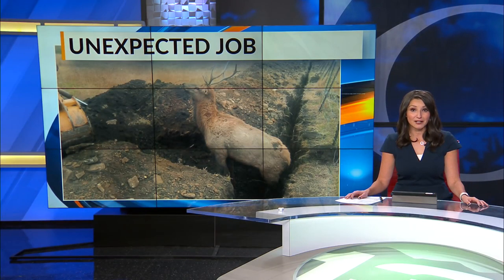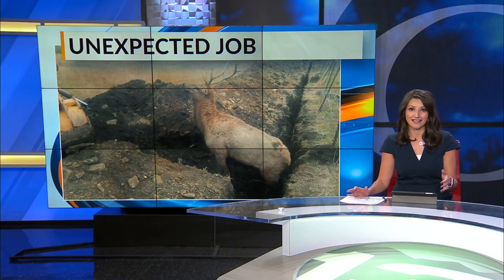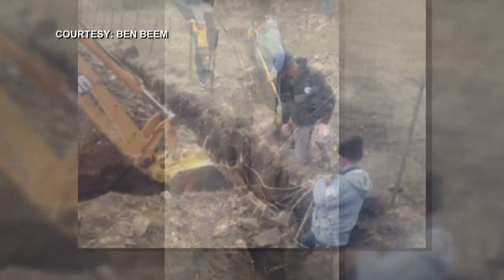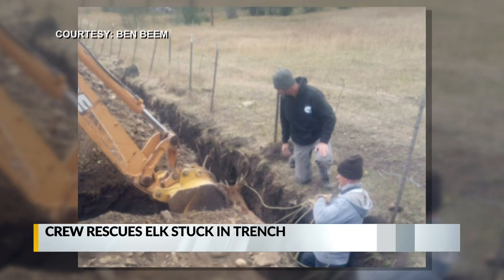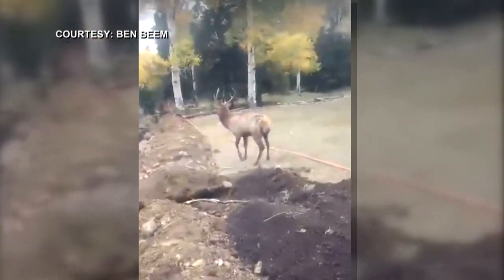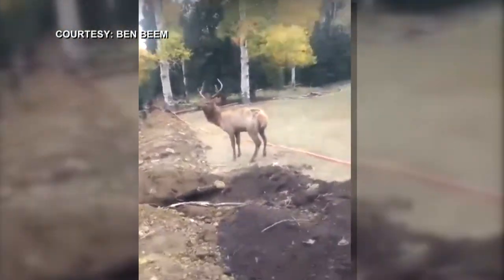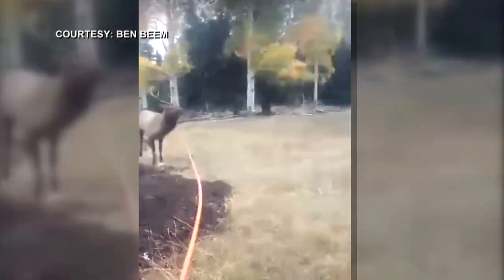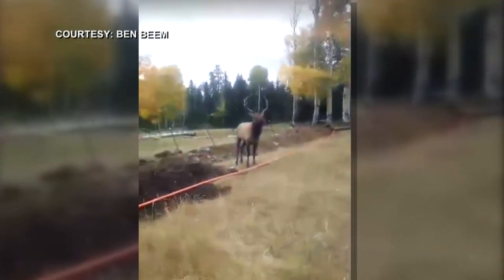Crew rescues elk stuck in trench in Angel Fire